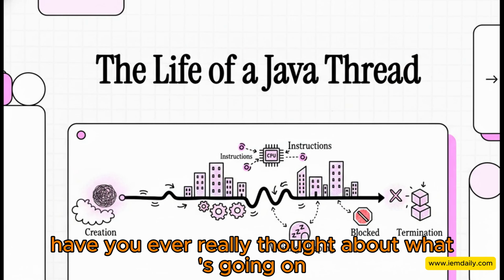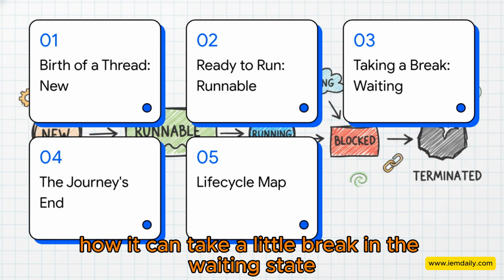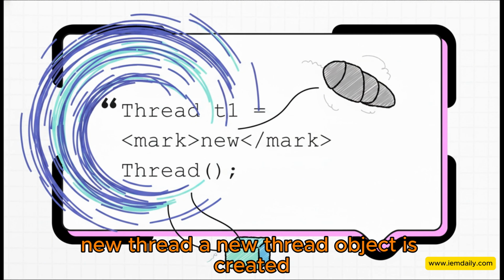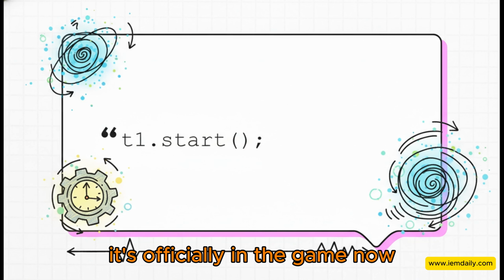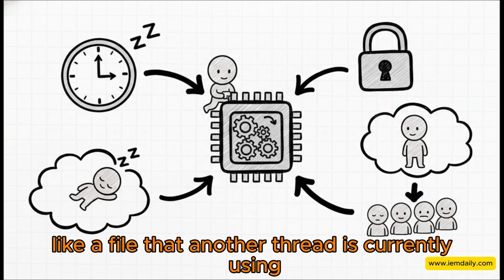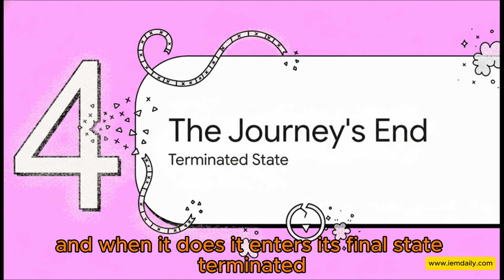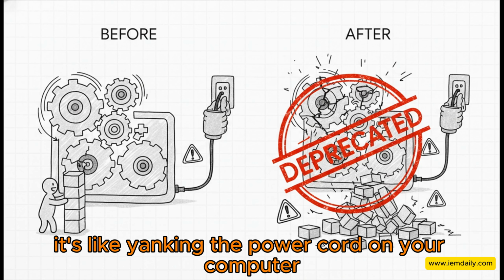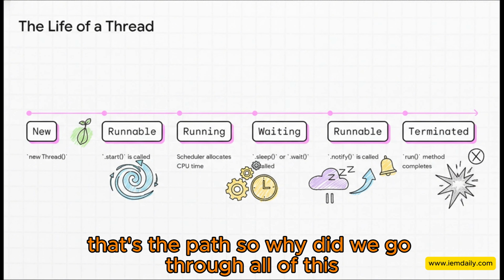93. The Secret Life of a Java Thread: From Birth to Death Explained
Have you ever thought about what is really going on deep inside your Java application?
In this video, we dive into the "tiny bustling city" inside your code to follow a single Java thread on its entire journey. Understanding these states is not just about passing an interview—it is the key to debugging nasty problems like deadlocks and writing efficient, multi-threaded code.
In this lecture, we cover:
• The New State: Understanding how a thread is created as an object but is technically "dormant" until activated.
• Runnable vs. Running: We explain the crucial distinction between sitting in the "waiting room" (Runnable) and actually executing code (Running) using the DMV analogy.
• Waiting & Blocked: How threads hit the pause button using methods like sleep or waiting for resources, and how notify taps them on the shoulder to wake them up.
• Termination: The natural end of a thread’s life when the run method finishes.
• Safety Warnings: Why you should NEVER use the deprecated stop() method and how it causes application instability.
By the end of this video, you will have a complete map of the thread's journey and the knowledge to build powerful concurrent systems.